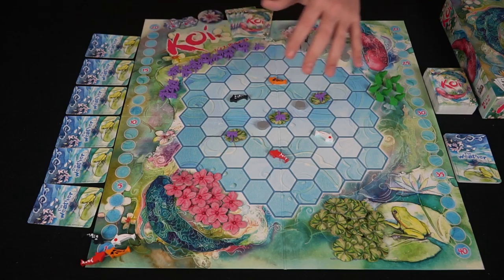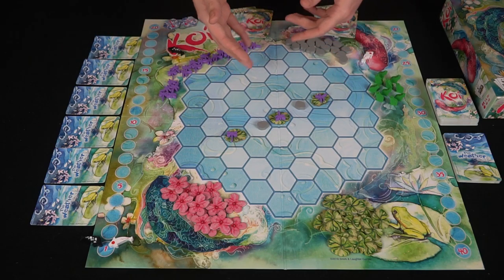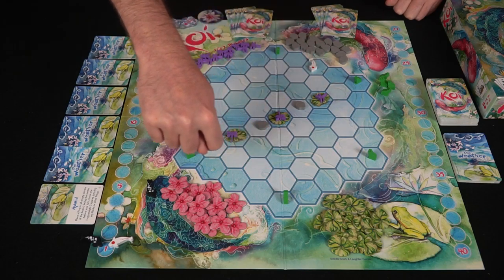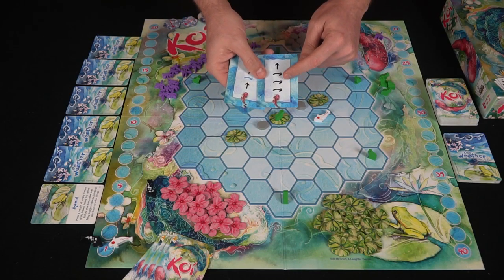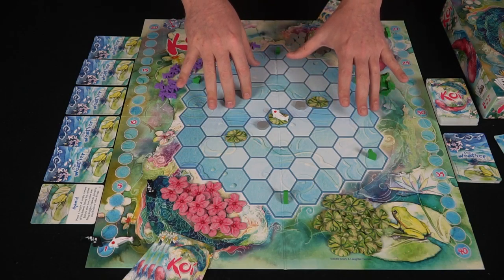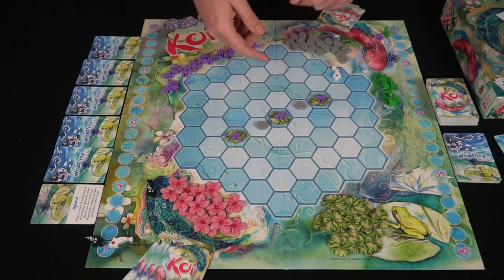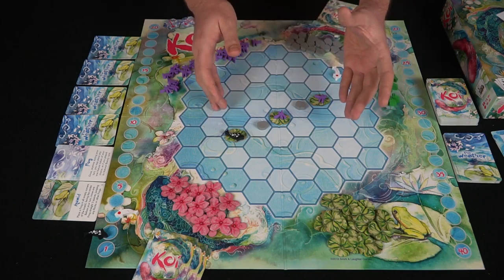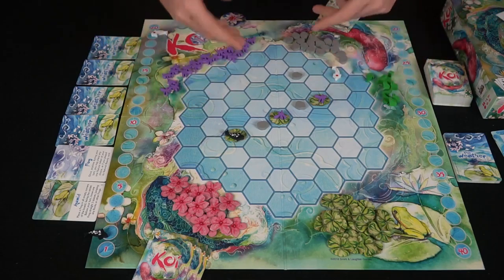Koi - Board Game Review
Koi Review by Unfiltered Gamer